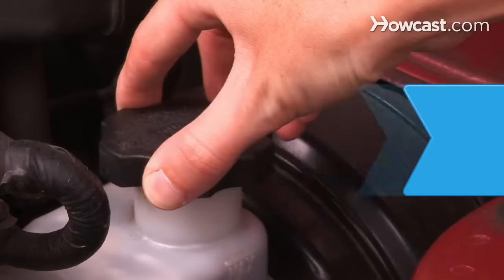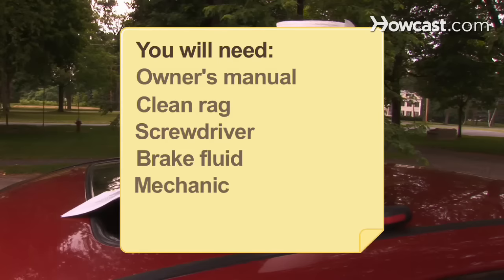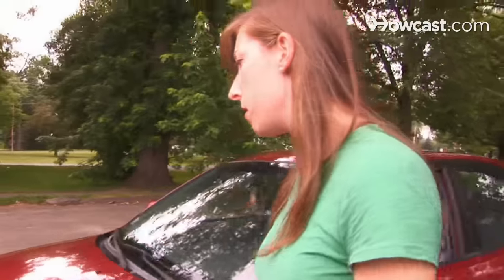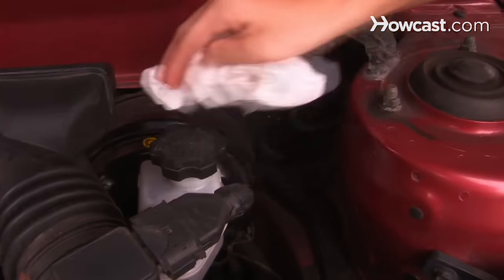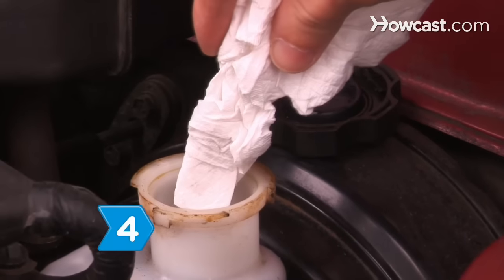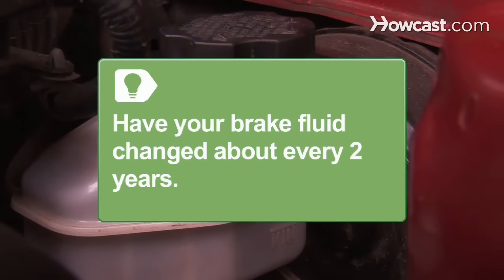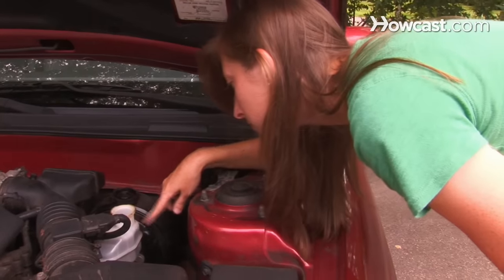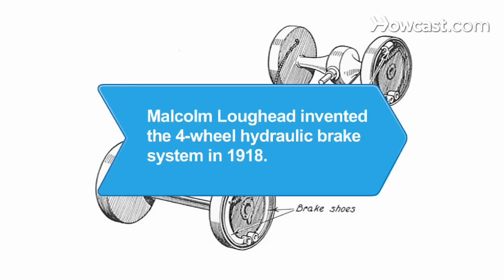How to Check Your Car's Brake Fluid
When you need to stop your car in a hurry, your brakes need to be functioning at optimum performance. Check your brake fluid when you perform any routine maintenance on your car.

Warning
If you have anti-lock brakes, consult your owner’s manual before checking your brake fluid. Some ABS systems require you to pump the brake pedal before opening the brake fluid reservoir.

Step 1: Locate the reservoir
Look under the hood of your car -- on the driver's side, near the back of the engine -- and find the master cylinder, which holds the brake fluid reservoir.

Tip
If you can't locate the master cylinder, consult the vehicle's owner's manual.

Step 2: Clean the top of the reservoir
Clean off the top of the reservoir with a rag before opening it. Even a small amount of dust or dirt in the brake fluid can damage the seals in the master cylinder.

Tip
Be careful not to let any brake fluid drip onto the car. Brake fluid is corrosive and will damage paint.

Step 3: Open the reservoir
Unscrew the cap, or release the retaining clamp with a screwdriver if you have an older car model.

Step 4: Check the color
Check the brake fluid's color. If the color is darker than apple juice or iced tea, have a mechanic replace your brake fluid.

Tip
Have your brake fluid changed about every 2 years.

Step 5: Check the level
If the color is OK, look into the reservoir to determine the fluid level. It should come within half an inch of the cap. Add more brake fluid if the level is too low, until the fluid level is at the "full" line, or about 1/4-inch from the cap if there is no visible line.

Tip
Only use fluid from a newly opened container.

Step 6: Replace the cap
Replace the master cylinder cap securely.

The 4-wheel hydraulic brake system was invented by Malcolm Loughead in 1918.